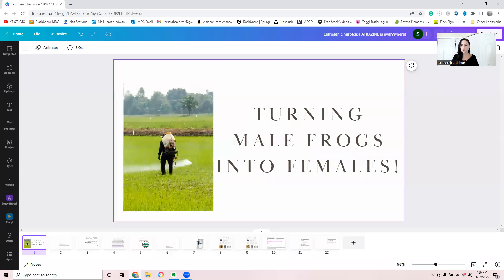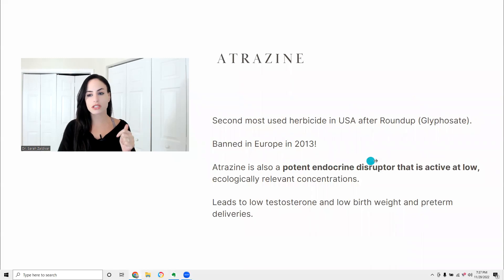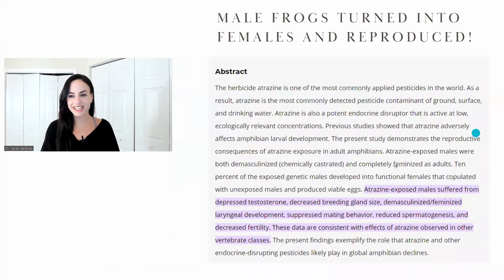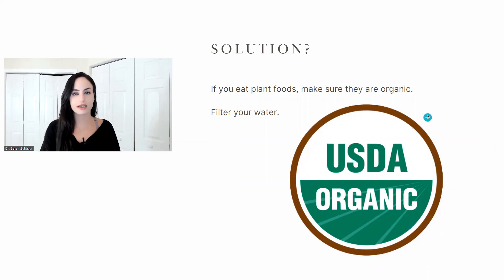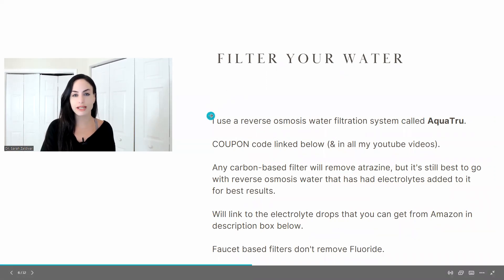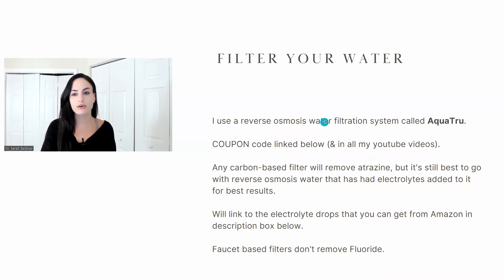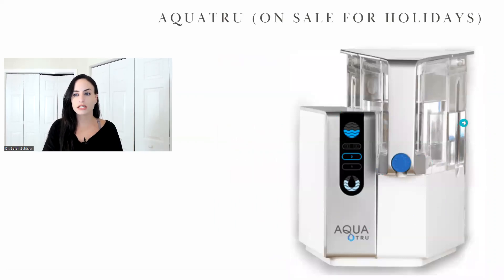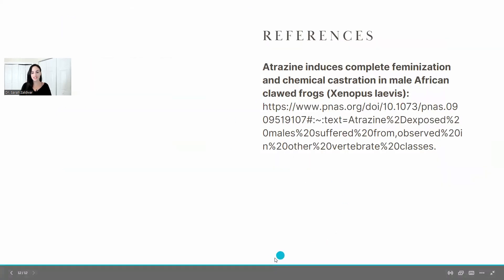🔴 Estrogenic Atrazine Turning Males Into Reproducing Females! (It's In Your Water!)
CODE: DRZALDIVAR
👉PRODUCTS MENTIONED:
Electrolyte drops
🤓SCIENTIFIC REFERENCES:
Atrazine induces complete feminization and chemical castration in male African clawed frogs (Xenopus laevis)
Hi! I'm Dr. Sarah Zaldivar, and I help people lose weight, particularly those who struggle the most in that area. I hold a Ph.D. in Exercise Physiology & Nutrition from the University of Miami and am a certified personal trainer and exercise physiologist with the American College of Sports Medicine. I also teach at Miami Dade College and DeVry University on the side, and I am based in Ocala, Florida.
In Health,
Sarah